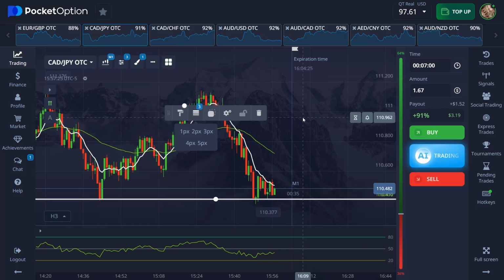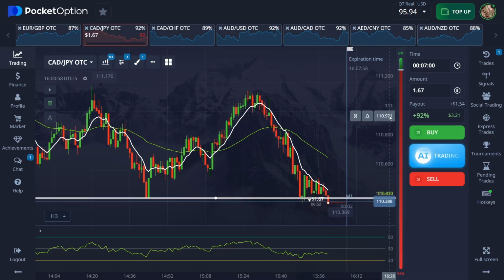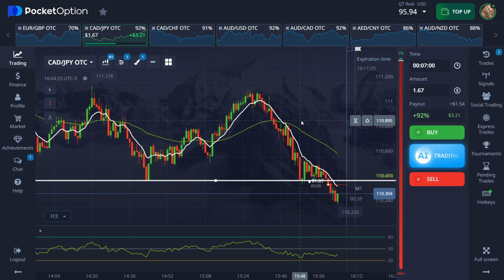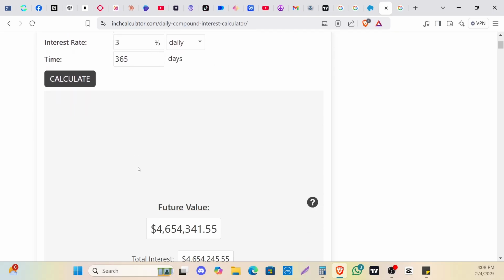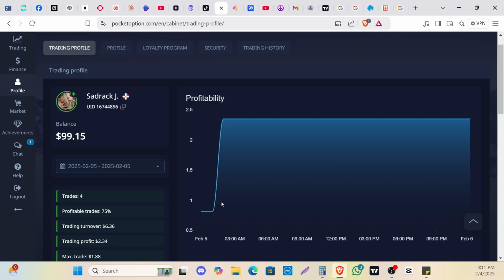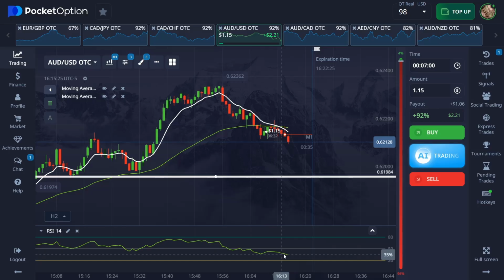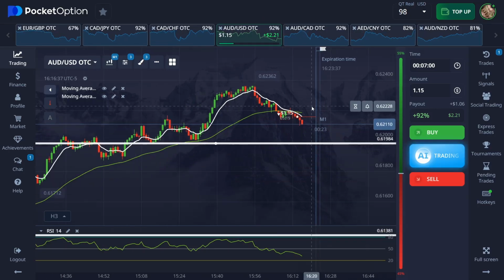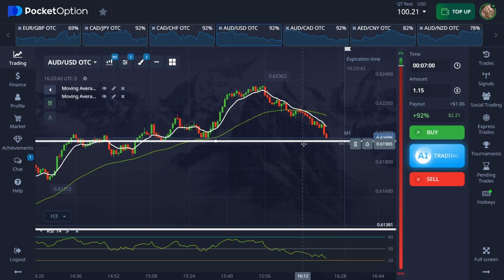02/04/2025 OTC Trading Session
Today, trading session took place on the OTC markets, on Pocket Options. I used technical analysis, S&R levels, RSI and MOs signals to determine entry point. Let's learn and grow together. Beware of Scammers!!!